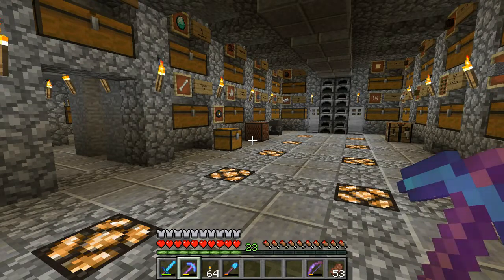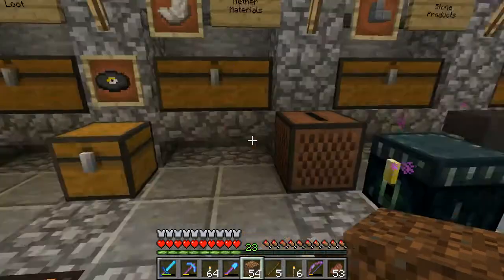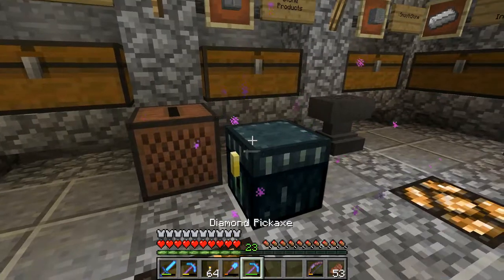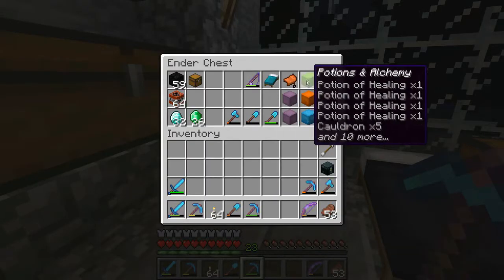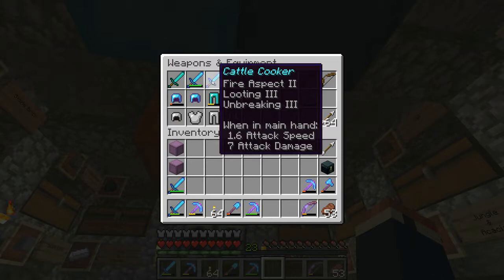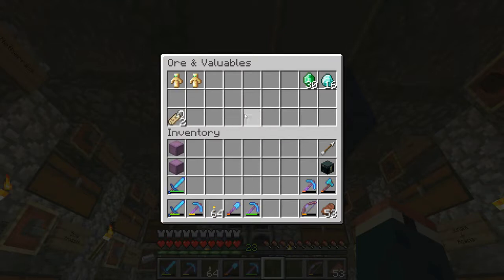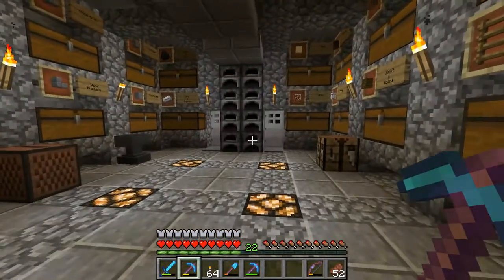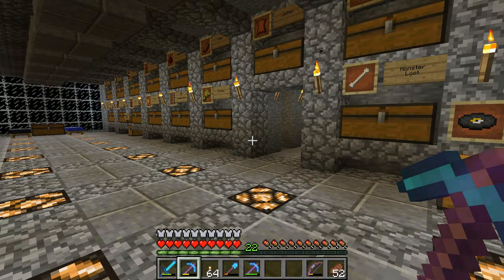Minecraft Survival 102: Base in a Box!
How to store an entire, fully organized base in one safe, fully-protected inventory slot! With this technique, you'll always have your vault with you!

What you'll need:

-at least one ender chest (requires nether exploration)
-several shulker chest (recommended minimum: 5) (requires end
      exploration)
-a silk-touch tool, preferably a pickaxe

Optional:
-several colors of dye for color-coding the shulker boxes
-an anvil for renaming the shulker boxes